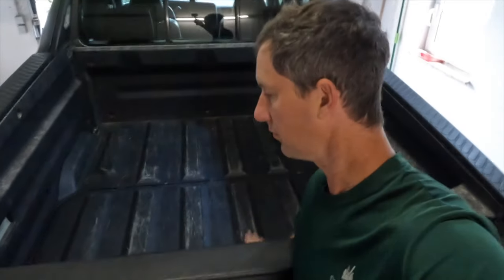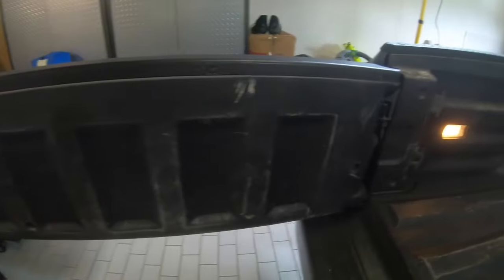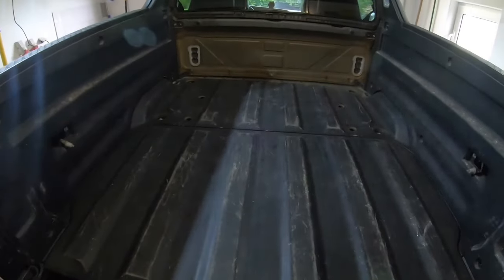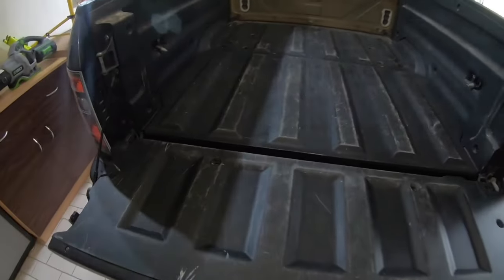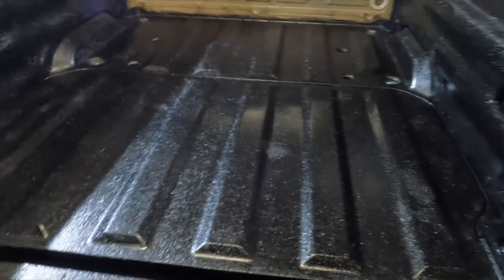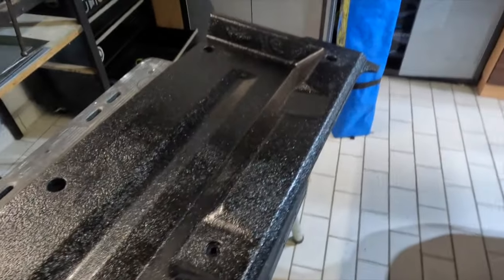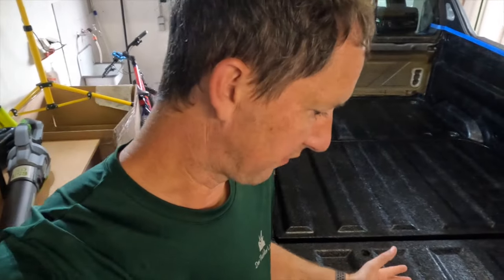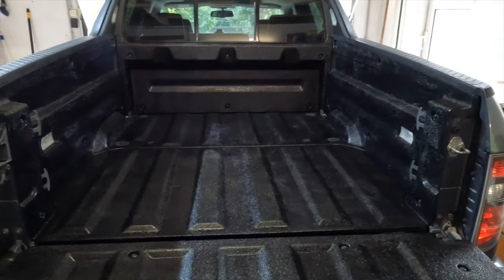2013 Honda Ridgeline truck bed restore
Honda Ridgeline truck bed restore

In this video im doing a a truck bed restore on my 2013 Honda Ridgeline.
to get you some information in case you planing the same project.
Im very please with the product.

I used Herculiner 1 Gal kit.
( for the truck bed on a Honda Ridgeline 1.gen half a gallon material is needed)